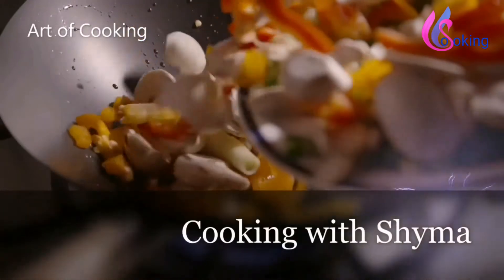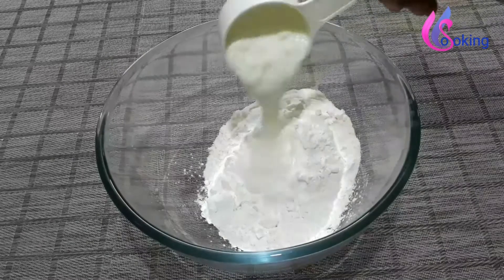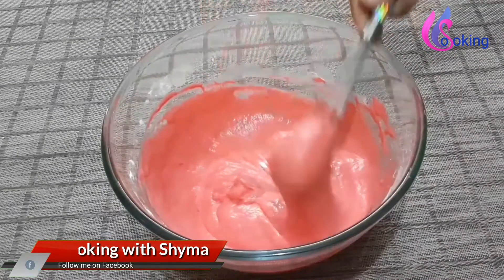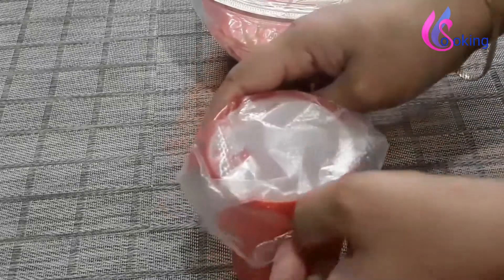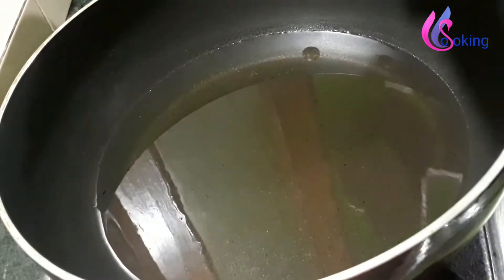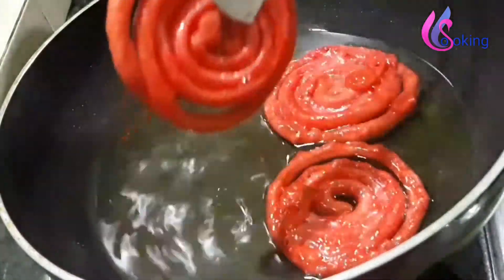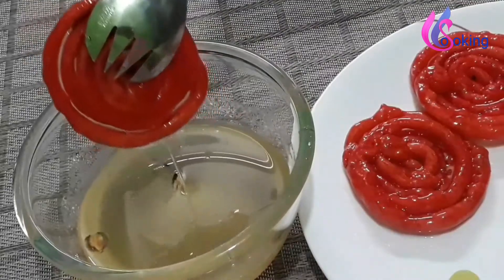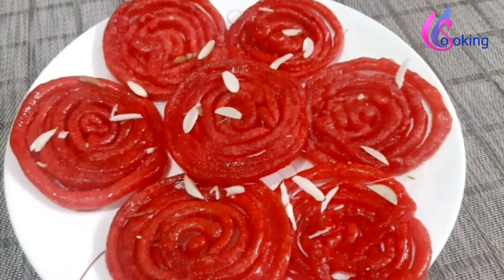Instant Jalebi Recipe in English | How to make Jalebi | जलेबी की रेसिपी |Cooking With Shyma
Hi Friends
Today I am Going to make one of the delicious sweet in India,
The mouthwatering cryspy and soft sweet Jalebi .
Jalebi is a hot favorite on any occasion # be it a Birthday , Marriage or any festival.
This Indian dessert Jalebi is a pretty good recipe and very easy to make at home.
I presented simple and easy ways of making it.

Please watch my video for more ingredients and Preparation details:-
You Can also View details in My Social Sites :-